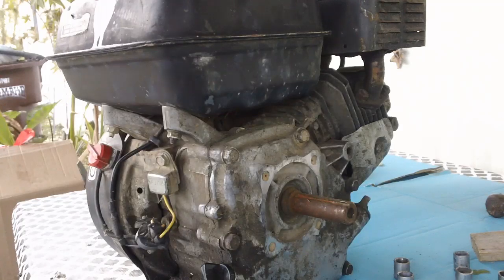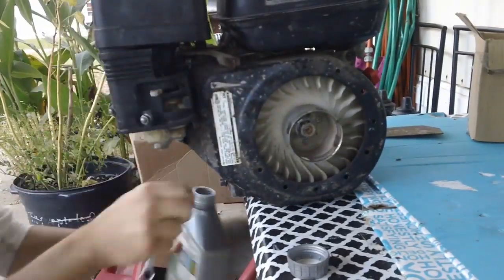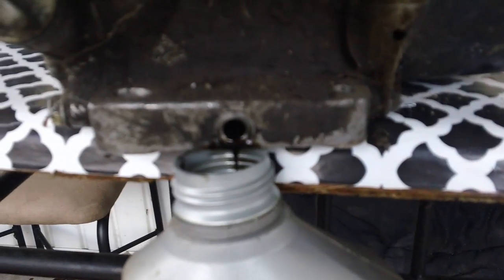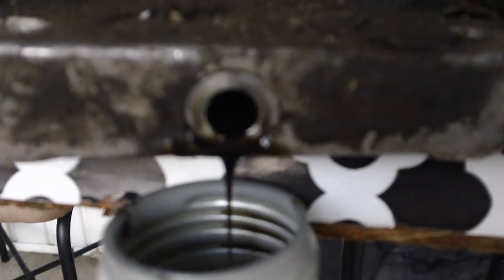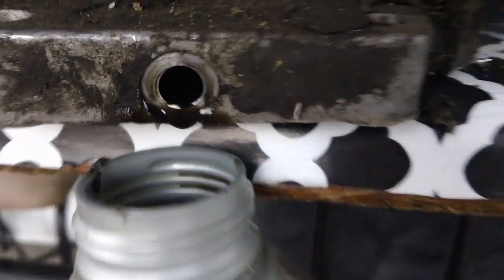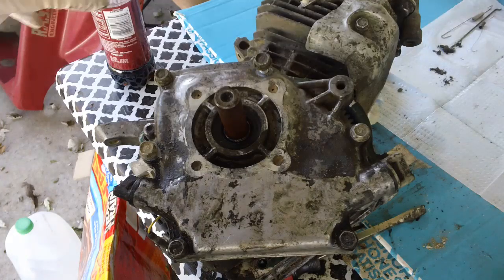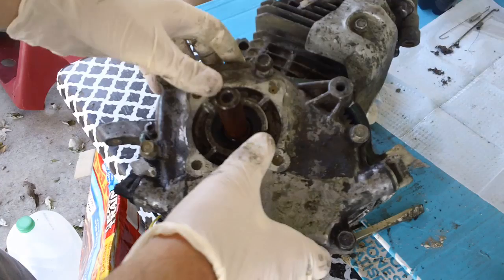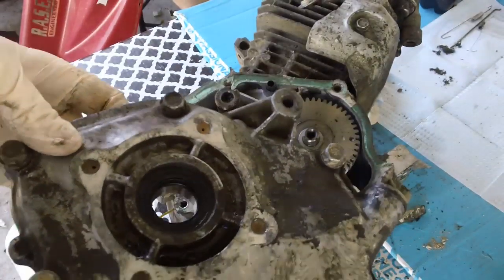Honda GX160 Teardown and Rebuild part 1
today we get a chance at our first complete teardown and rebuild of our free honda gx160. in this segment we remove all parts down to the bare block . this is a 2 part series so be sure to hit that like button and subscribe to see how this turns out